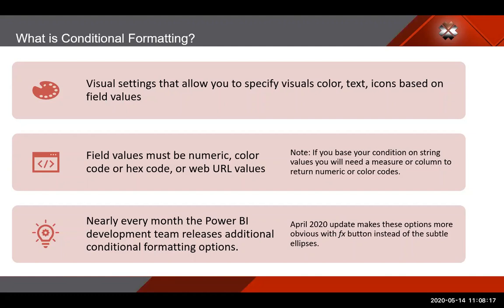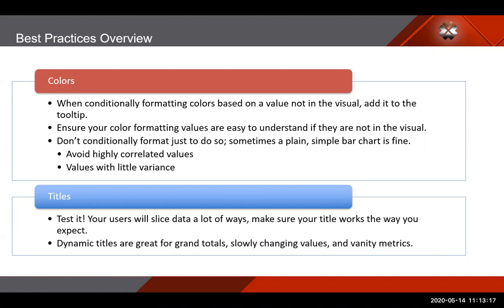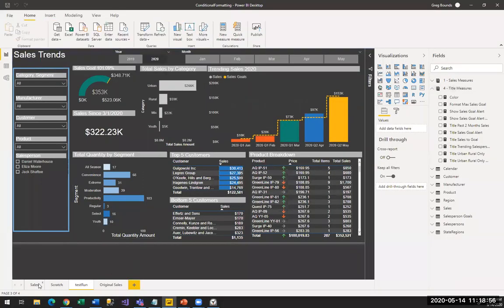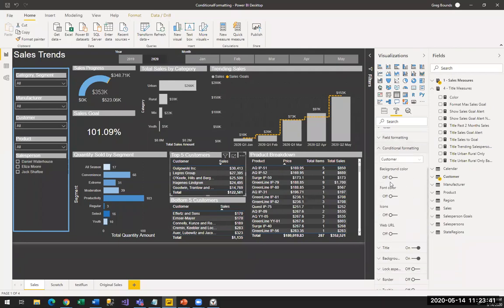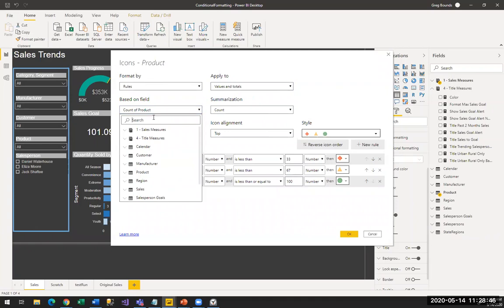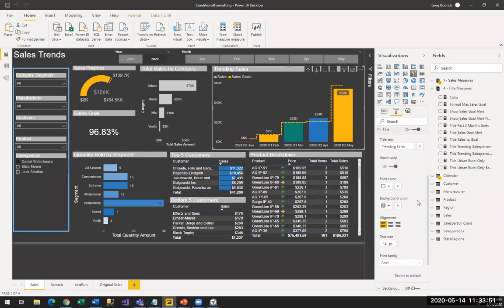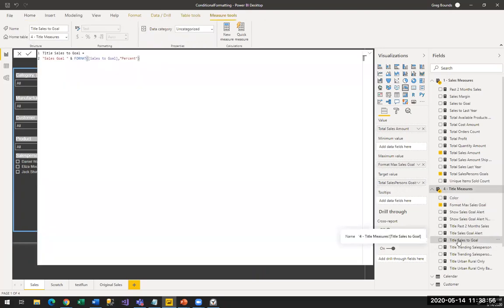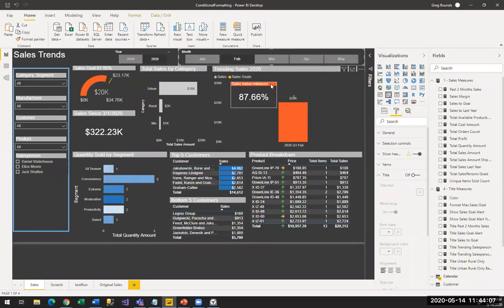Next Level Power BI Visuals: Conditional Formatting and Dynamic Titles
Learn how to get more out of your Power BI visuals with titles that change as you slice your data and visuals formatted for your company's KPIs. We'll walk you through where and how to get started with dynamic formatting and discuss best practices. We'll then demo examples for beginners and continue to advanced use cases.